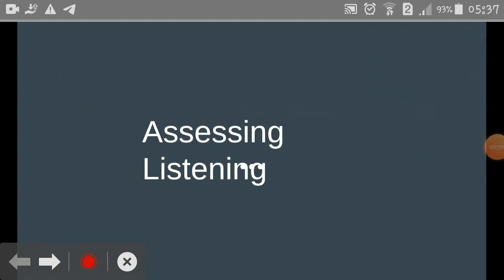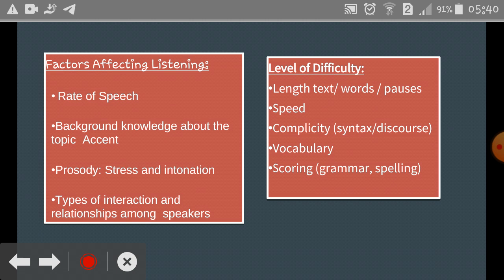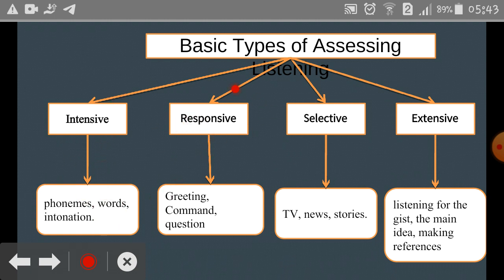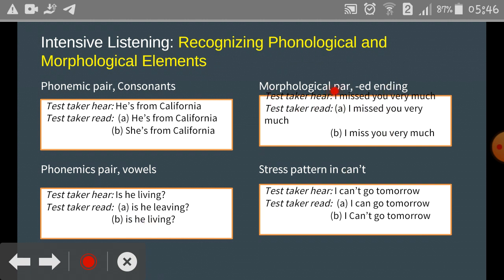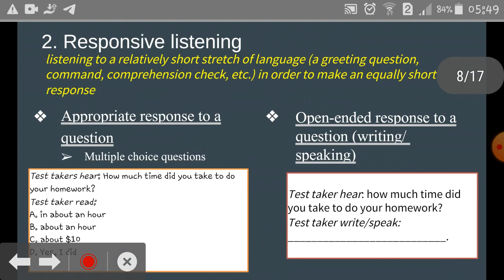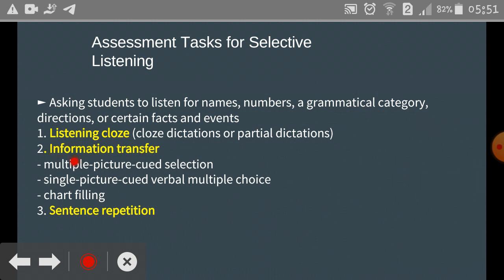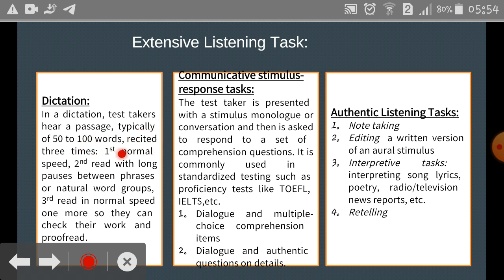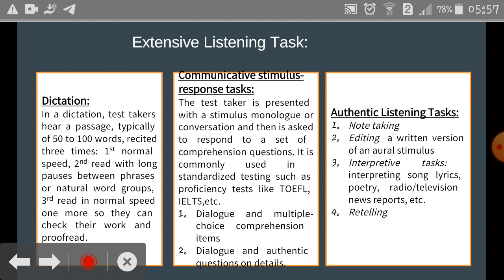LTE Assessing Listening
This is the materials about Assessing Listening for Language Testing and Evaluation Class.

Please check the video while opening H. Douglas Brown's Language Assessment; principles and Classroom Practices Chapter 6 page 116